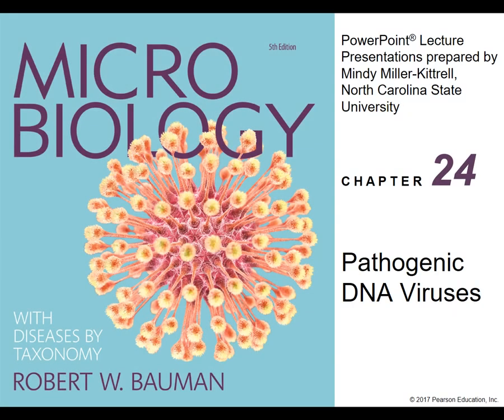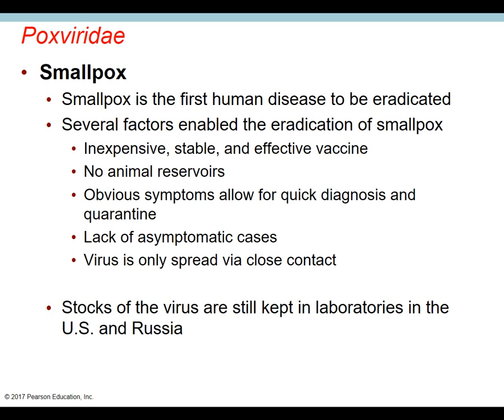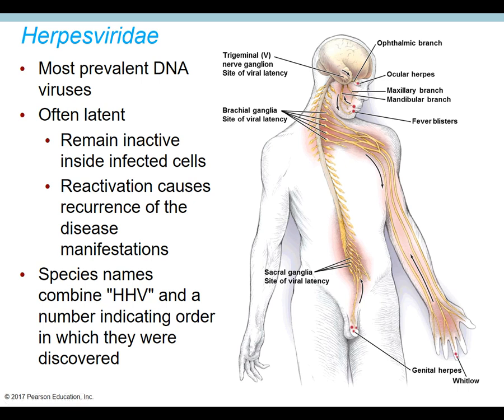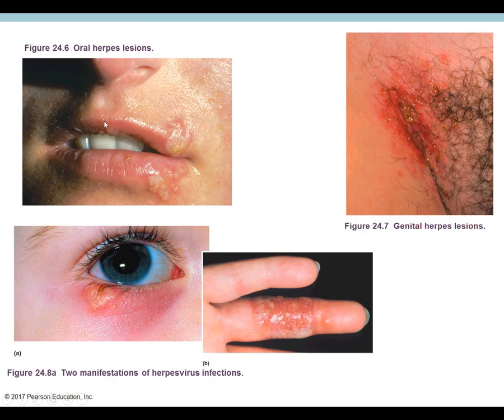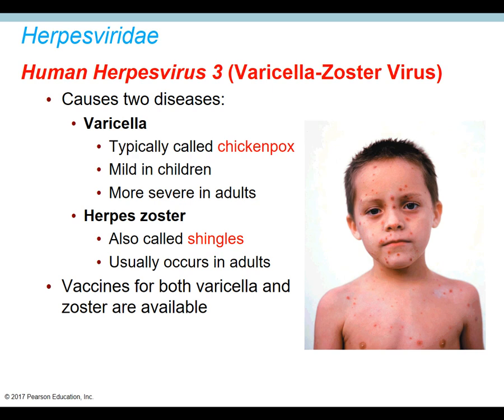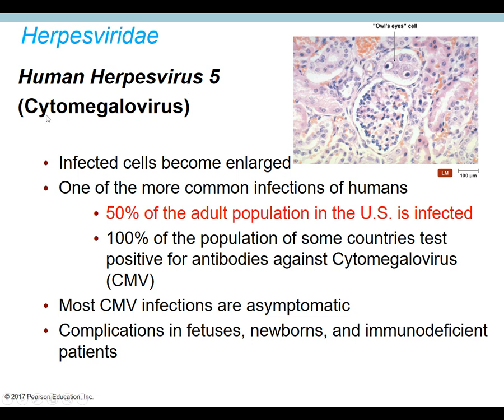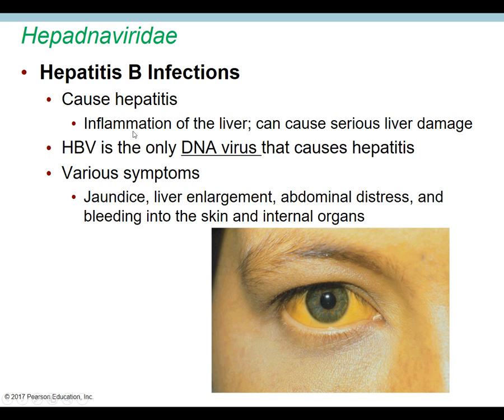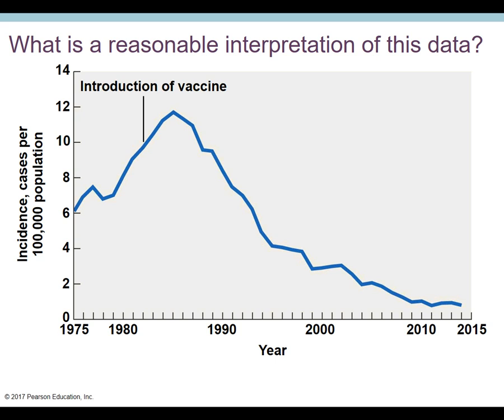MICRO Chapter 24 DNA Viruses